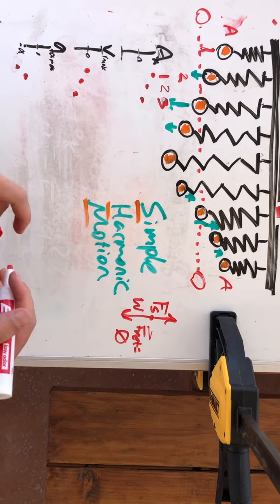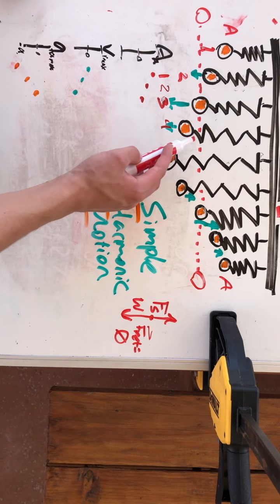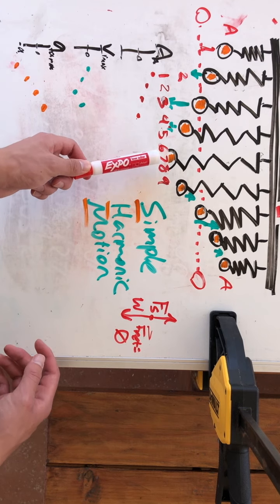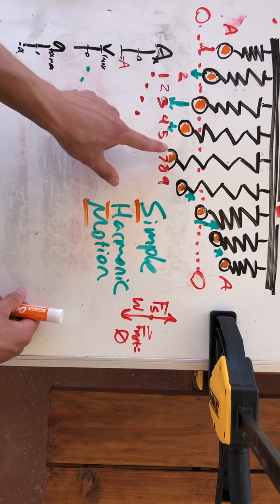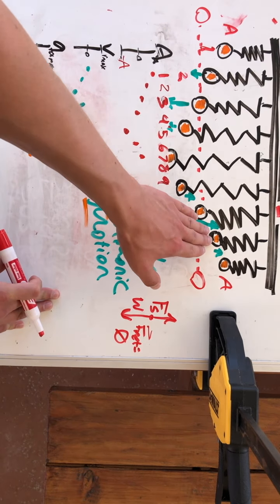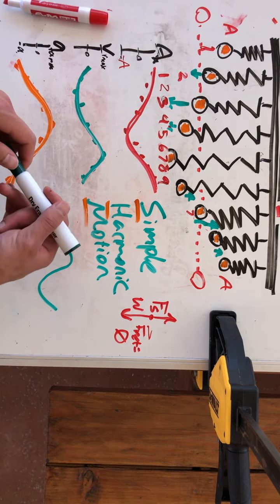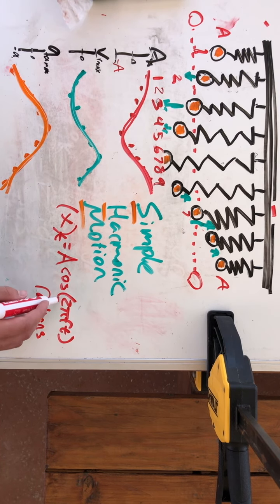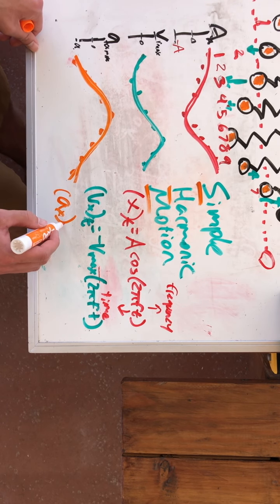14.3 Describing Simple Harmonic Motion (Part 2)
Part 2/2 for looking at velocity, position, and acceleration during simple harmonic motion.